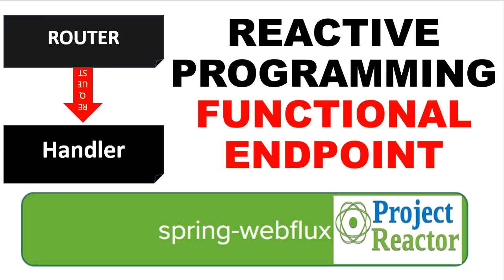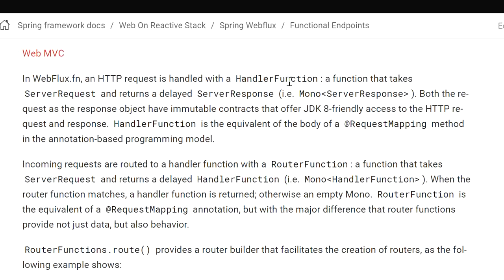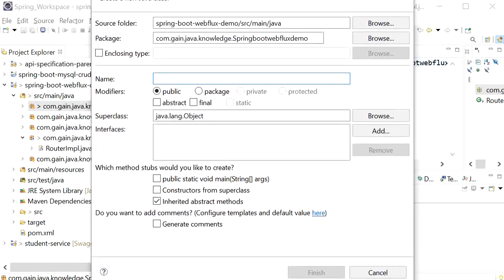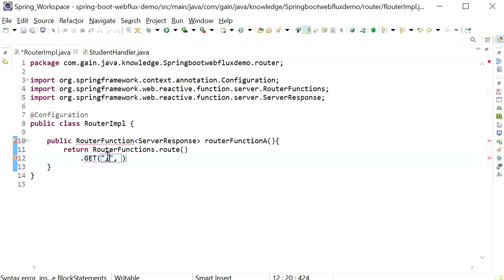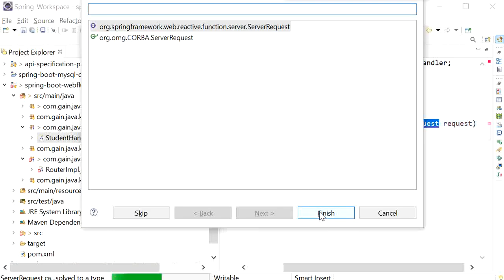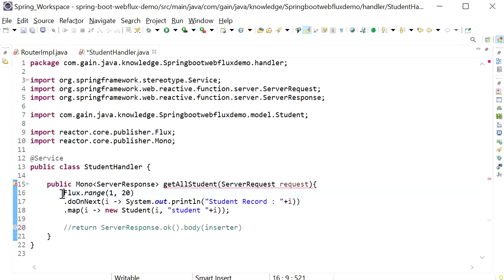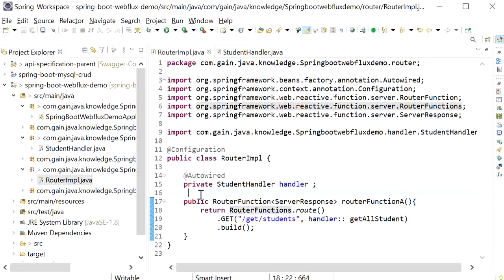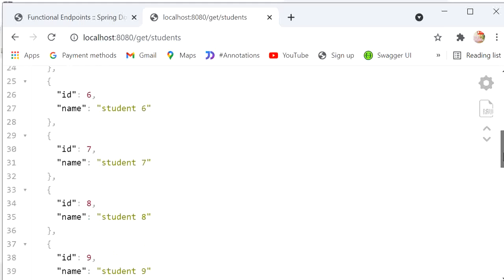Rest API Using Functional Endpoint | Spring Boot Webflux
Hi Friends,

In this video we will learn how to create rest api using Reactive programming Functiona endpoint. Router and Handler classes. Functional Endpoint Request workflow.